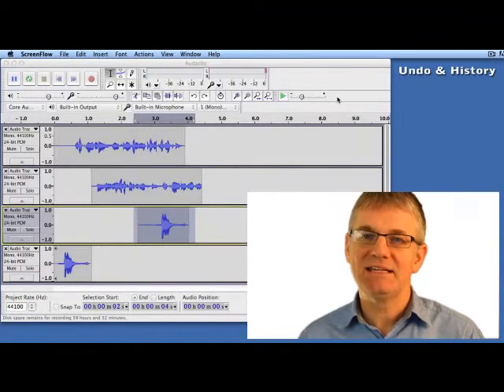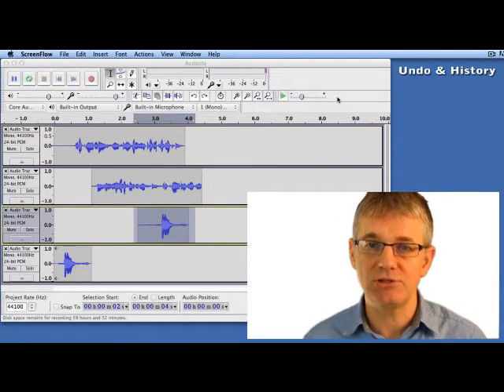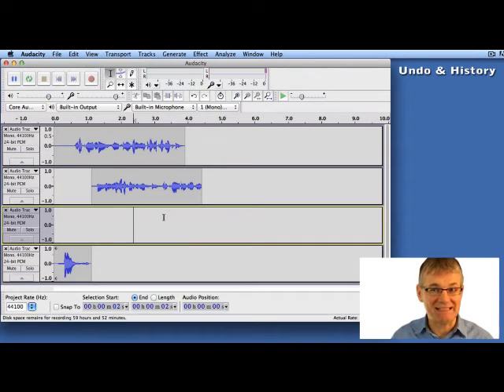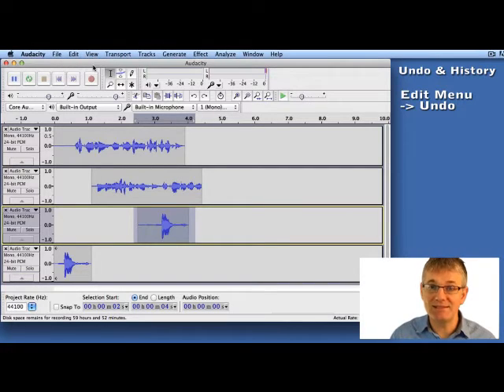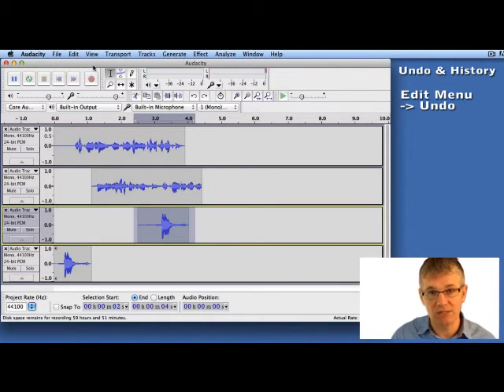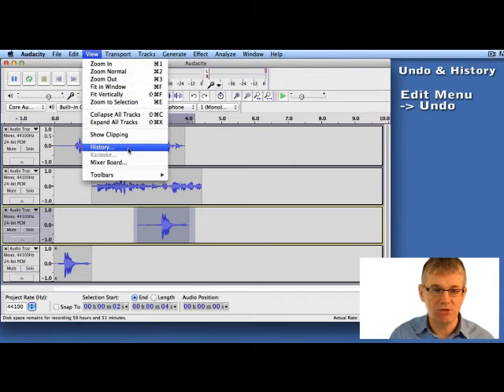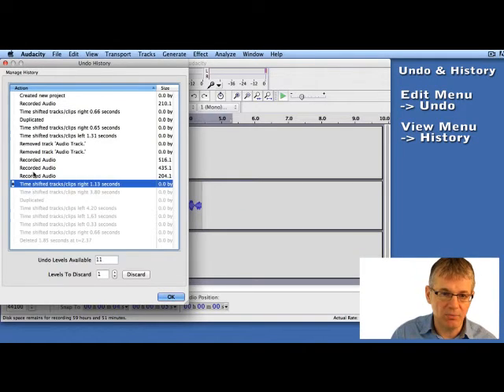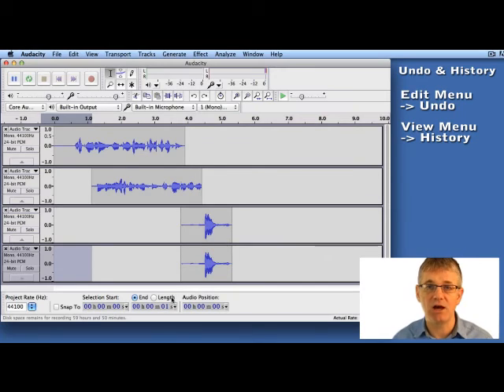10 How to use Undo and History in Audacity - Video Guide to Audacity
Lesson 10
10. How to Use Undo and History

Resource Type:
            Tutorial Video

Duration:
            2 minutes

Outcomes:
SO 4.5 - demonstrate how to use the Undo and History functions
Suggested Evaluation:
            My First Recording
Make Your Voice Sound Like a Chipmunk
Multitrack Recording in Audacity
How to Mess Up a Piece of Music
Halloween Soundscape
Interview a Superhero
Radio Play

With respect to the Undo and History functions, it is suggested that instructors evaluate learners through observation. The activity Squirrel requires learners to use the undo feature multiple times as they experiment with various pitch changes. At the time of observation, instructors can also talk with learners about the use of the History function and make evaluations based on the resulting discussions.

Procedure:
Audacity has two functions that allow us to fix mistakes we make – Undo and History.
Undo is a great function if you have just done something in Audacity which was not intended. To reverse this single event you just need to go to the EFFECT menu and select UNDO. There is also a keyboard shortcut for UNDO: On an Apple computer down Command and press Z and on a Windows computer hold down Control and press Z.

Oftentimes we will complete several functions in Audacity only to find that the result is not what we want. In this case Undo will not work for us. History lets us reverse many steps within Audacity.
In Audacity go to the VIEW menu and choose HISTORY. Review the list of events, choose the point in history at which you would like to restore your project and click OK. Your project will now be restored to the point you chose in History.